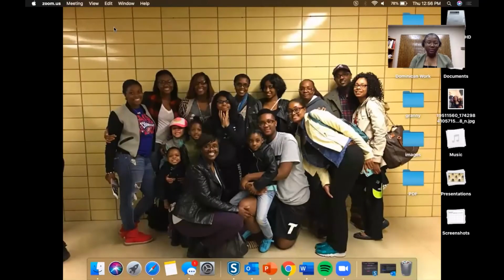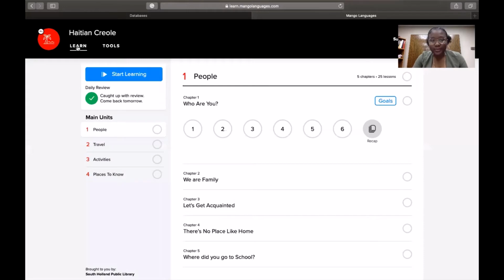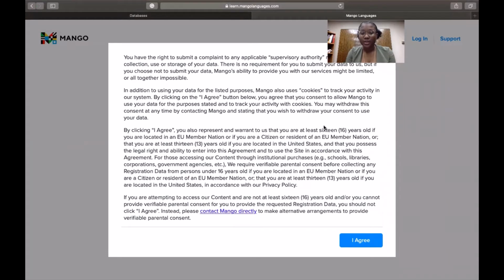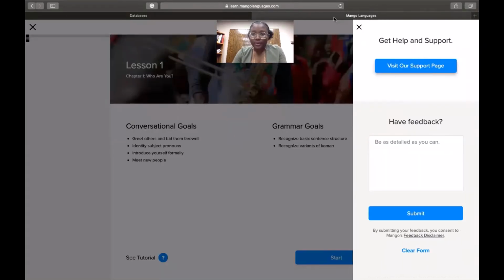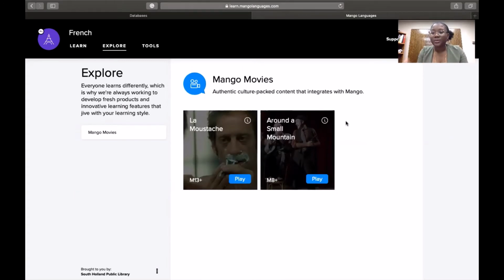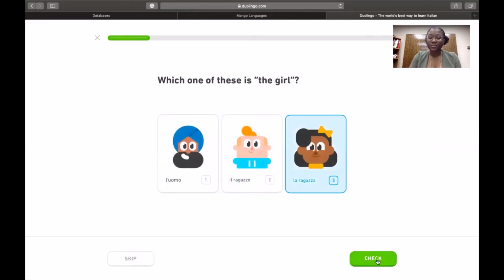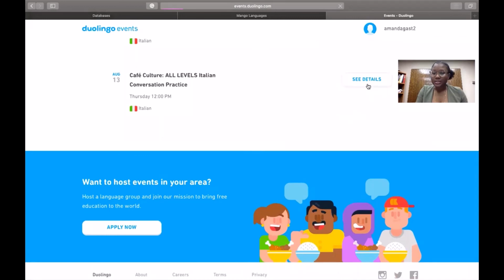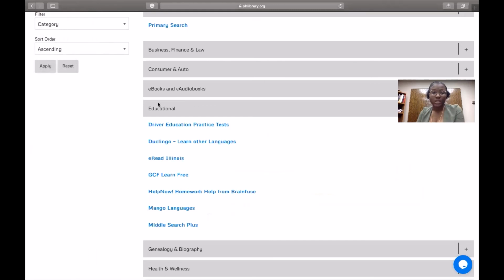Mango and Duolingo1